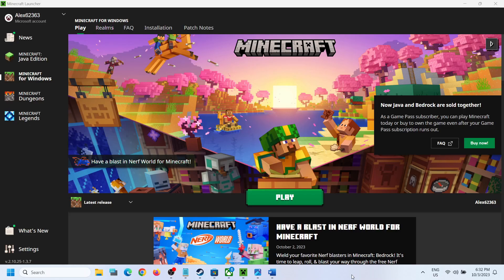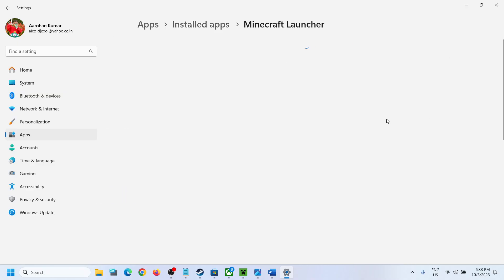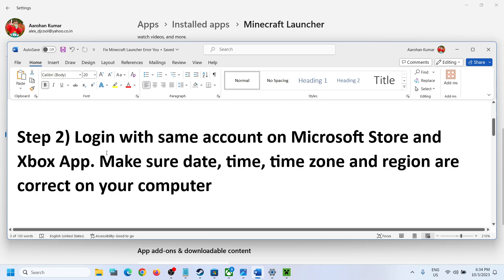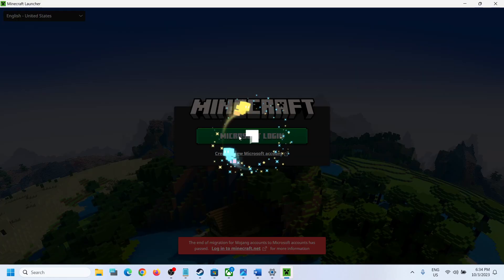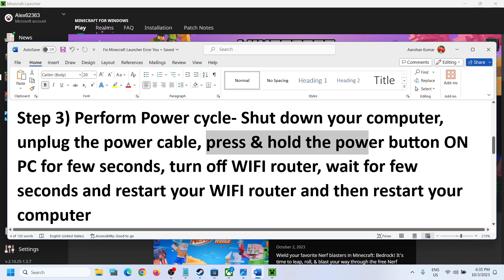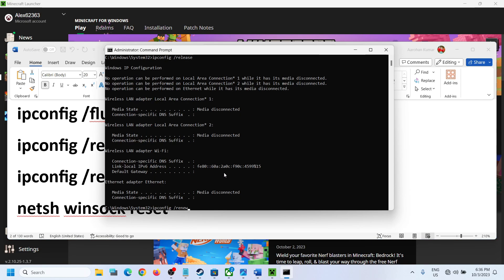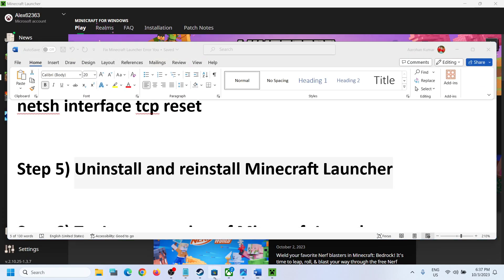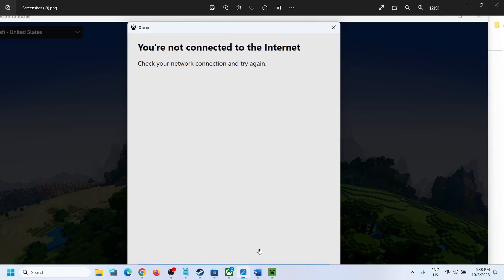Fix Minecraft Launcher Error You're Not Connected To The Internet On PC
Fix Error You're Not Connected To The Internet While Login/Sign In to Minecraft Launcher on Windows 11/10 PC
Step 1) Repair/Reset Minecraft Launcher
Step 2) Login with same account on Microsoft Store and Xbox App. Make sure date, time, time zone and region are correct on your computer
ipconfig /flushdns
ipconfig /release
ipconfig /renew
Step 5) Uninstall and reinstall Minecraft Launcher
Step 6) Try Legacy version of Minecraft Launcher